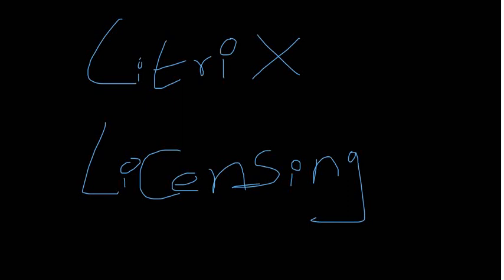What is a concurrent License in Citrix | User vs Device vs Concurrent licensing models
In this video, I talked about the three Licensing models we have in Citrix. And how choosing the right License model can save a lot of Licensing costs in Citrix Environment.

Thanks!